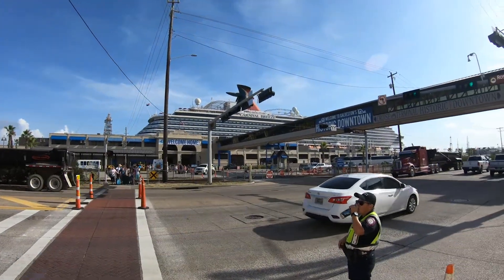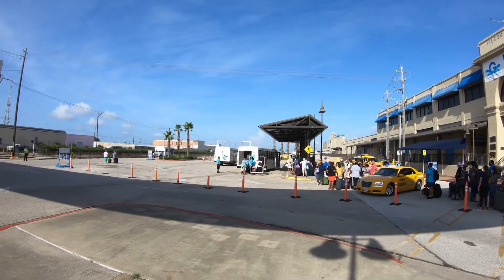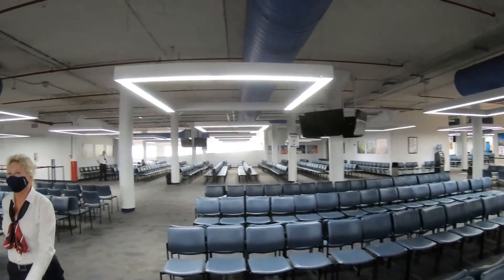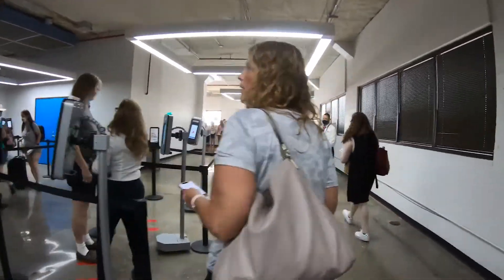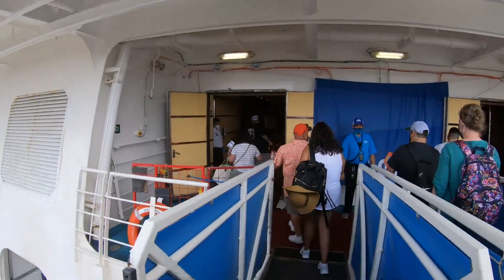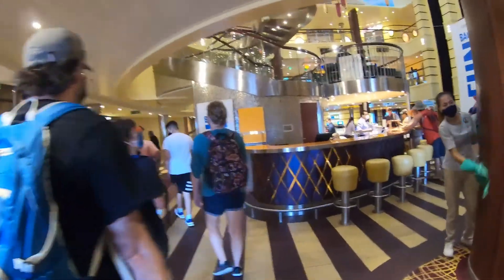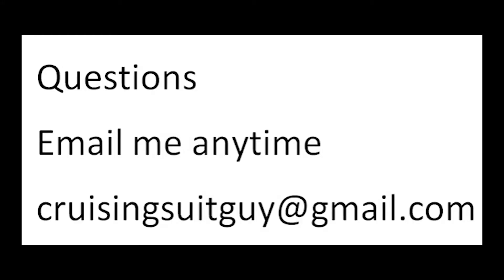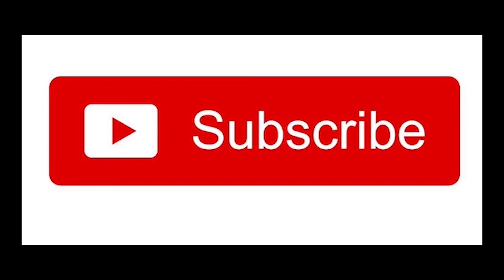Port Of Galveston Embarkation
A short video showing how simp[le the embarkation process is at Galveston!!